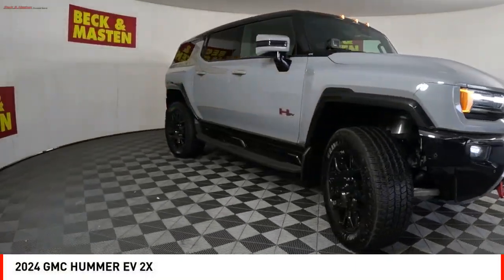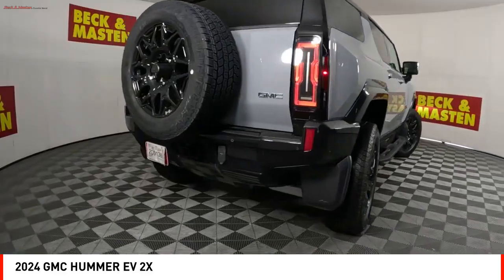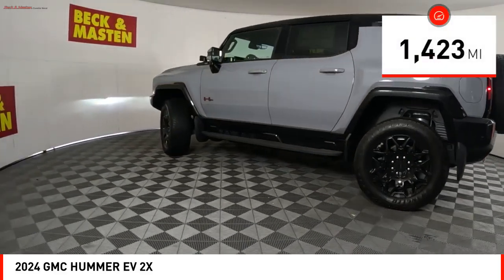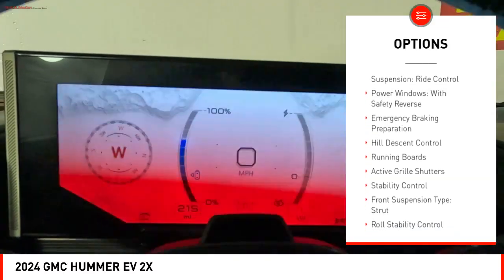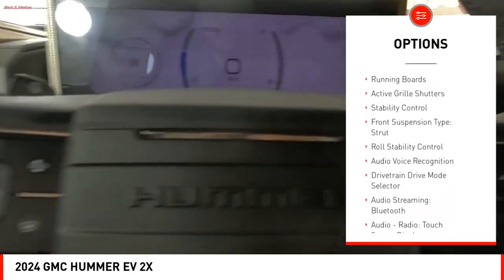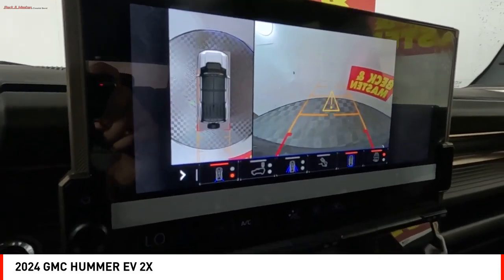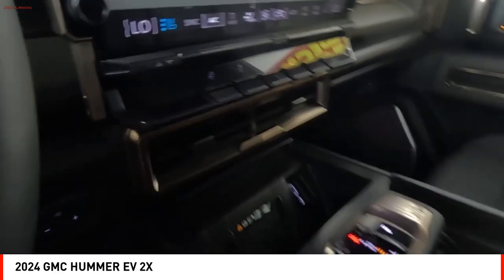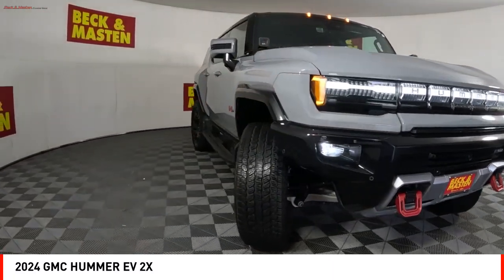2024 GMC HUMMER EV Houston TX RU106634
2024 GMC HUMMER EV 2X